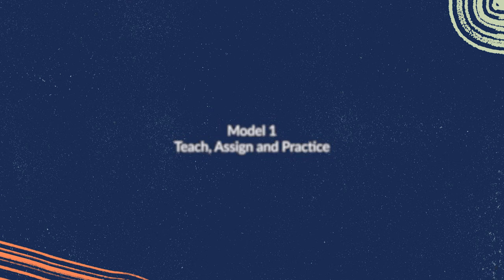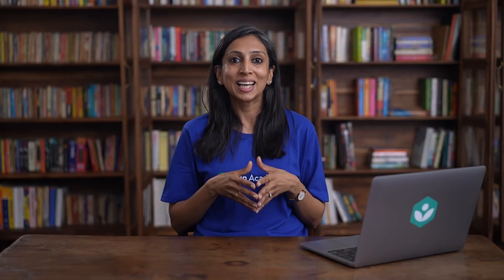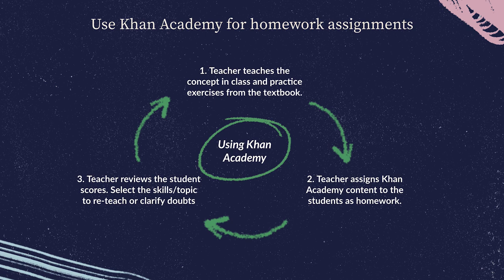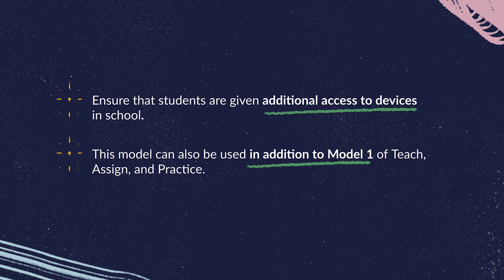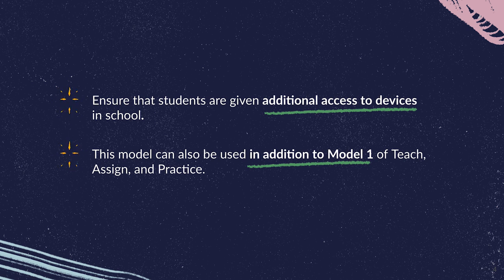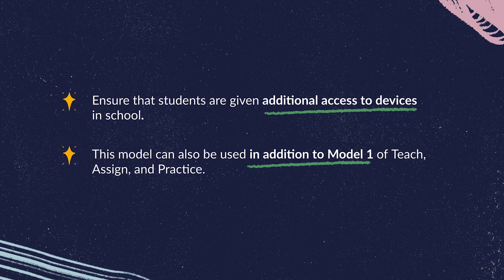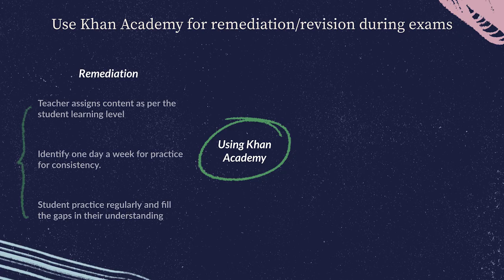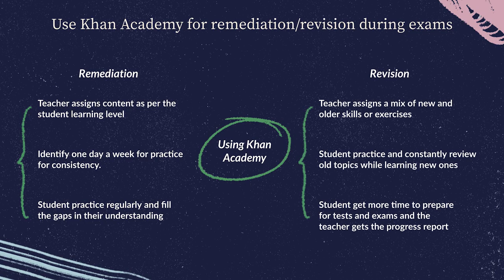Overview of implementation models | Khan For Educators | Khan Academy India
This video will provide an overview of various implementation models of using Khan Academy in a classroom.